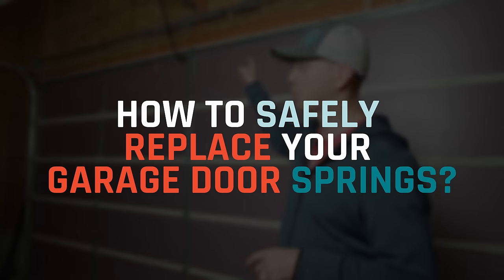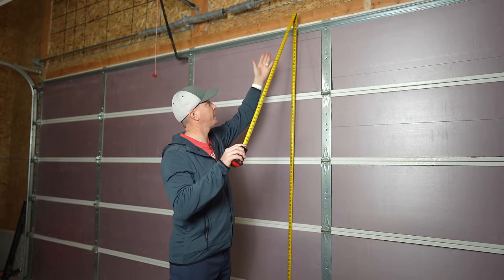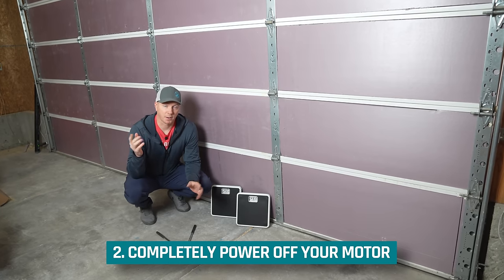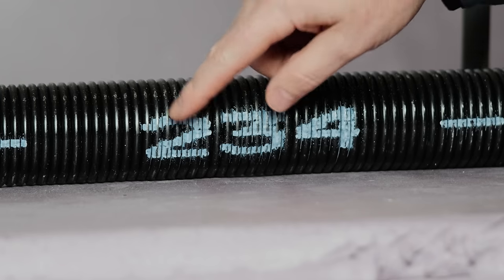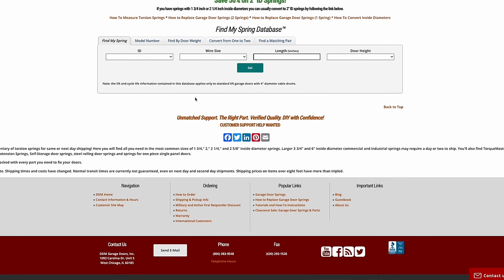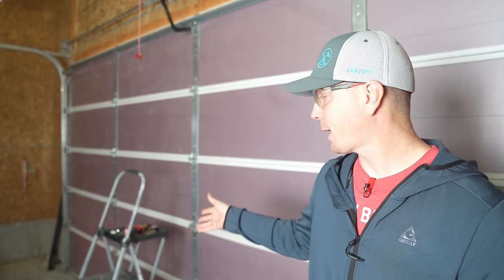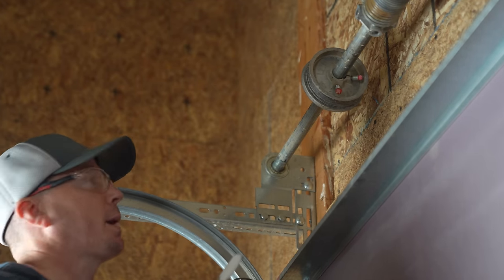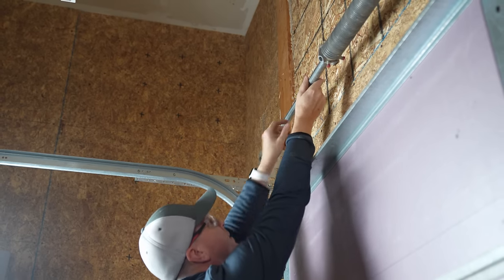How to Safely Replace Garage Door Springs & Save Hundreds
This is a complete walk through of how to identify your broken or underpowered garage door spring (torsion spring), determine which one to replace it with, safely remove the old ones, safely install new ones and maintain them afterward. This is a safety first video that will save you hundreds of dollars!

📦  PRODUCTS & LINKS FROM THIS VIDEO 📦
• DDM Website - Diameter Charts & Guide
• DDM Garage Door Torsion Spring Calculator (this site is pretty great - please support them!)
• Complete Springs & Winding Bar Kits (Amazon)
• Winding Bars with Handles
• Garage Door Lubricant
• Flat File
• Vice Grips
• Analog Scales
• 7/16 (1/2" drive) 12 Point Socket - fits set screws perfectly
• 3/8" Open Ended Wrench
• Milwaukee 12v Fuel Surge Impact Driver
• Milwaukee Fastback 6 in 1 Flip Knife (Amazon - Check out the "New From" section on the right for the best deals)